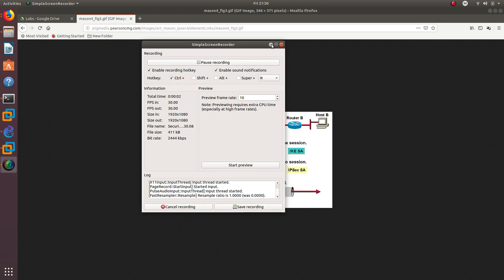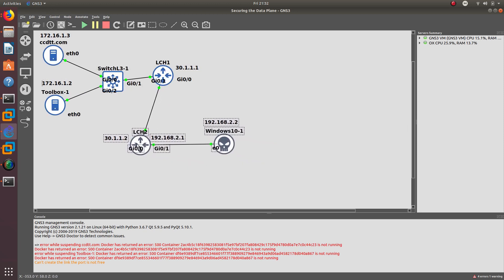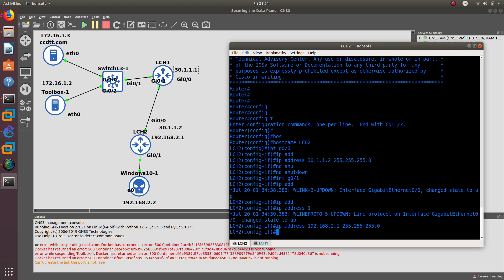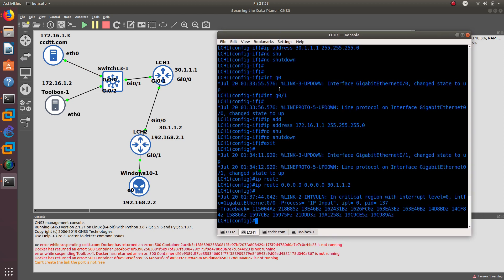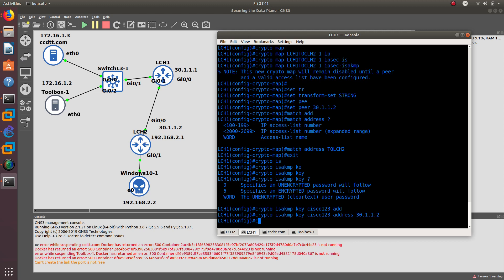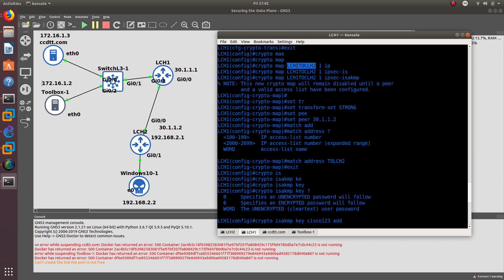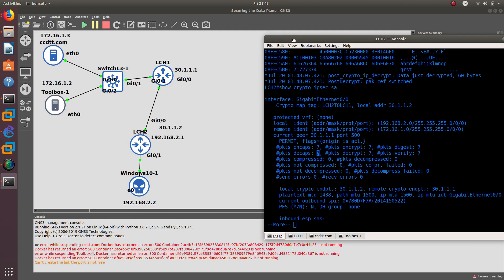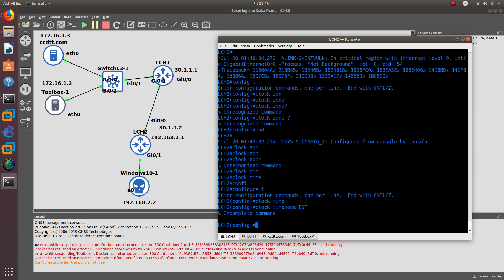Securing the Data Plane | CCNA Security - IINS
IPsec
The IP security (IPSec) is an Internet Engineering Task Force (IETF) standard suite of protocols between 2 communication points across the IP network that provide data authentication, integrity, and confidentiality. It also defines the encrypted, decrypted and authenticated packets.